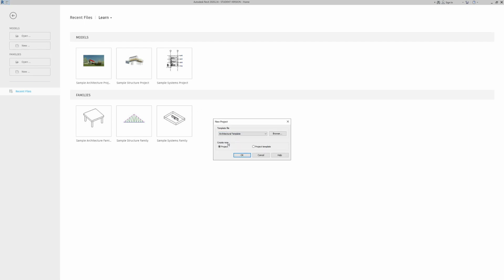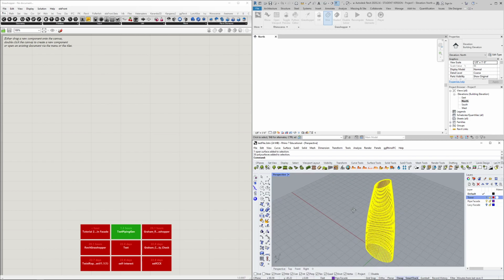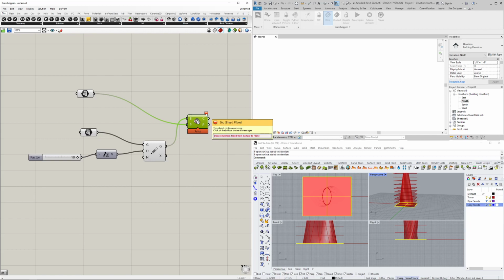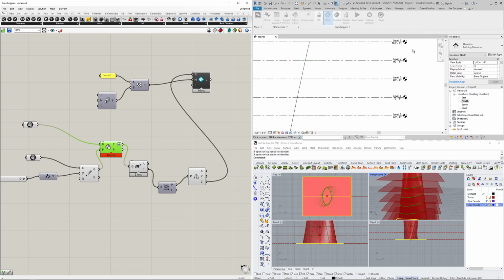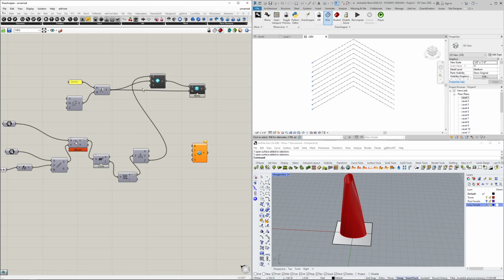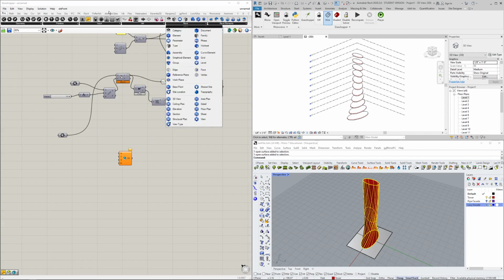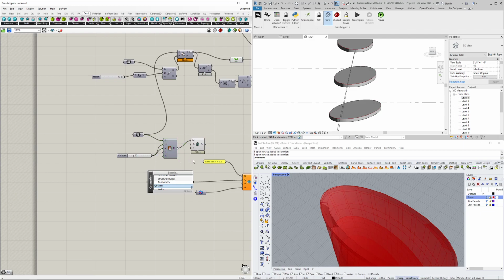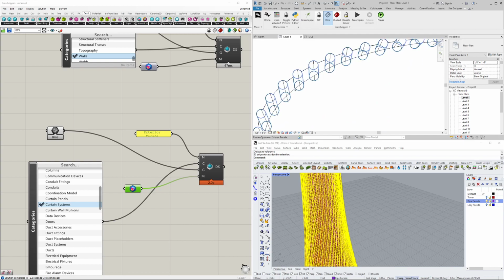Intro to Rhino Inside Revit - Levels, Floorplans, Floors, Walls, Facade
This isn't everything required for the assignment but it should help you get over the worst of it getting started.